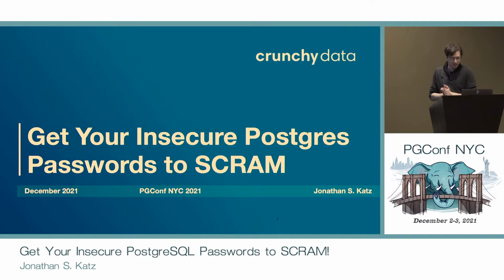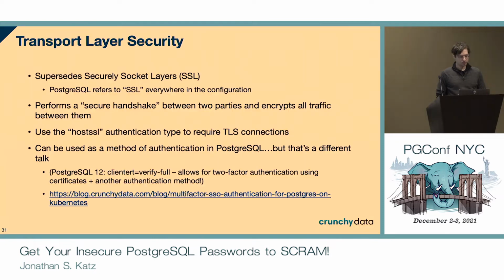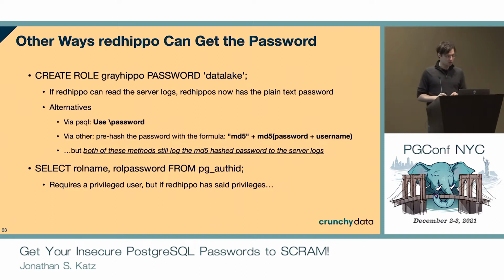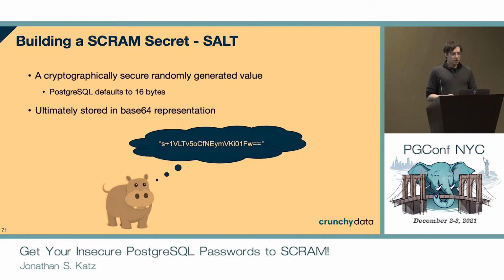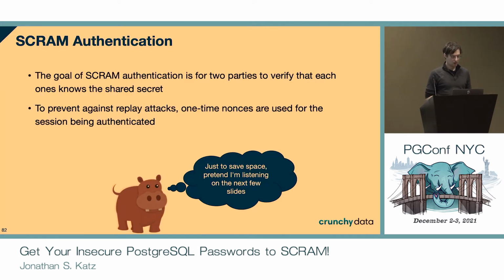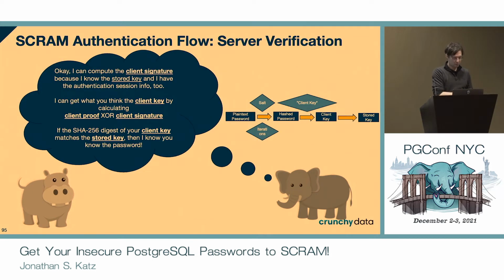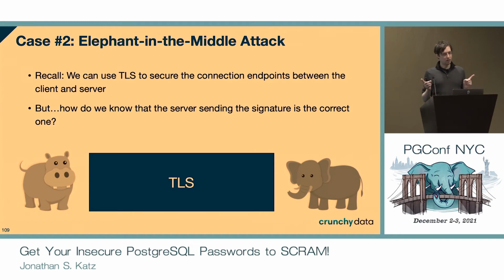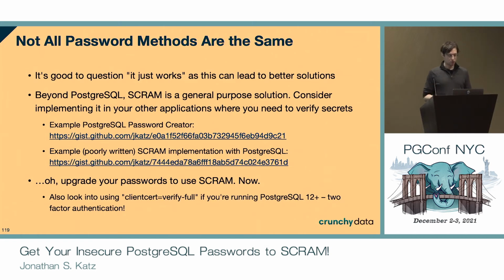PGConf NYC 2021 - Get Your Insecure PostgreSQL Passwords to SCRAM! by Jonathan S. Katz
Get Your Insecure PostgreSQL Passwords to SCRAM! by Jonathan S.  Katz

Passwords: they just seem to work. You connect to your PostgreSQL database and you are prompted for your password. You type in the correct character combination, and presto! you're in, safe and sound.

But what if I told you that all was not as it seemed, and there was a better way to authenticate with passwords in PostgreSQL?

PostgreSQL 10 introduced SCRAM (Salted Challenge Response Authentication Mechanism), introduced in RFC 5802, as a way to securely authenticate passwords. The SCRAM algorithm lets a client and server validate a password without ever sending the password, whether plaintext or a hashed form of it, to each other, using a series of cryptographic methods.

In this talk, we will look at:

A history of the evolution of password storage and authentication in PostgreSQL
Flaws in each of the legacy PostgreSQL password-based authentication methods
How SCRAM works with a step-by-step deep dive into the algorithm
SCRAM channel binding, which helps prevent MITM attacks during authentication
How to safely set and modify your passwords, as well as how to upgrade to SCRAM-SHA-256 (which we will do live!)
At the end of this talk, you will understand how SCRAM works, how to ensure your PostgreSQL drivers supports it, how to upgrade your passwords to using SCRAM-SHA-256, and why you want to tell other PostgreSQL password mechanisms to SCRAM!